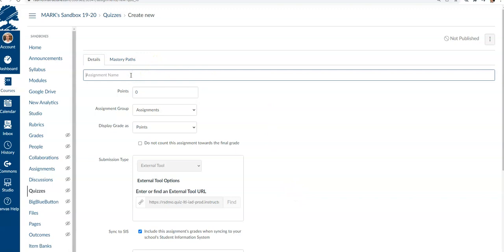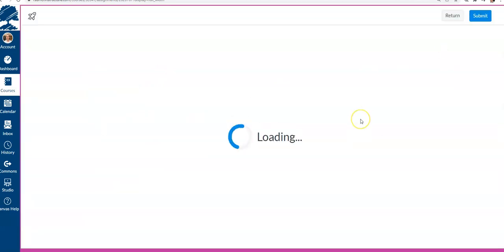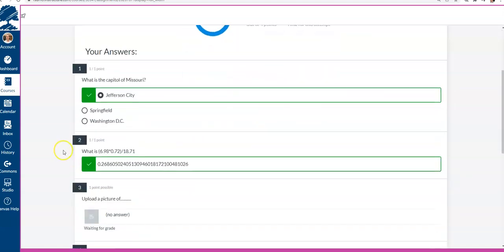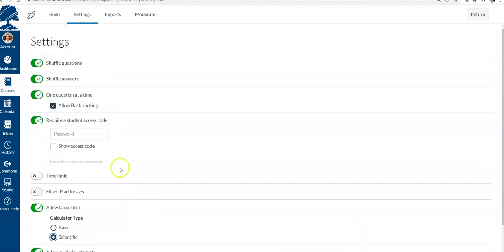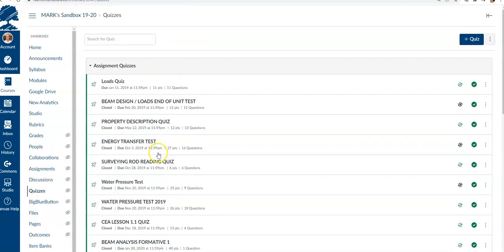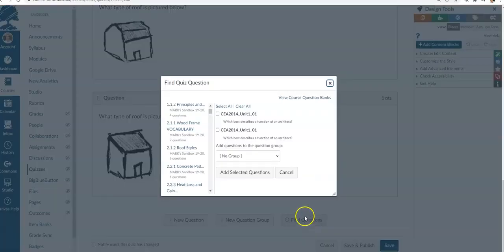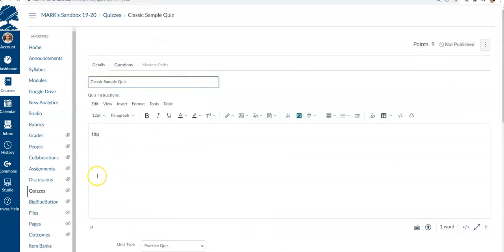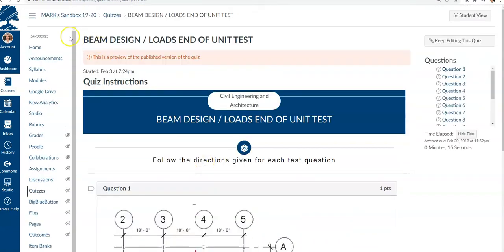Canvas LMS Tutorial - How To Create New And Classic Quizzes From Item Banks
How to create new and classic quizzes from item banks with pre made quiz questions in Canvas. Videos on how to create item banks and quiz questions can be found in the Canvas Help playlist on my YouTube channel